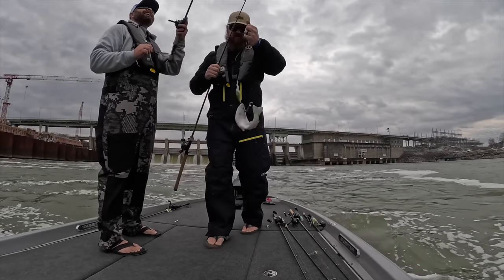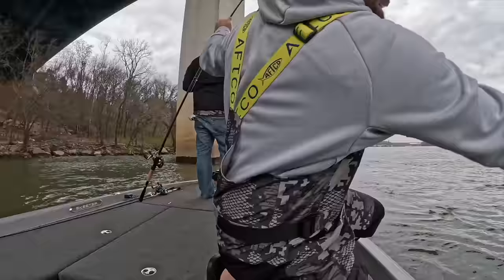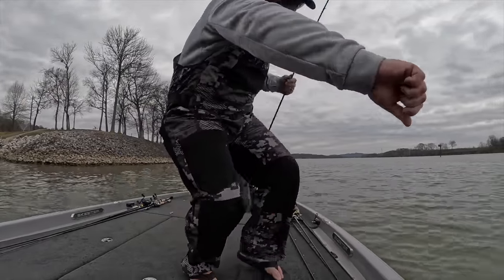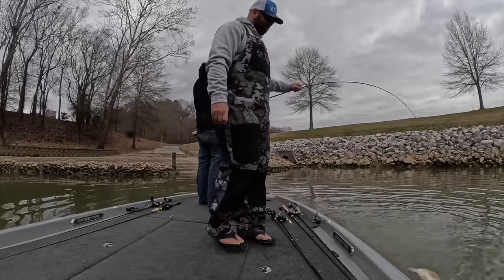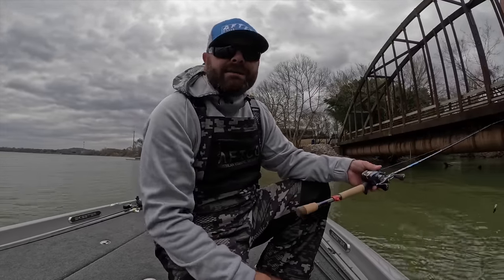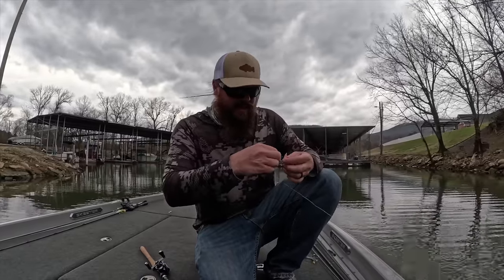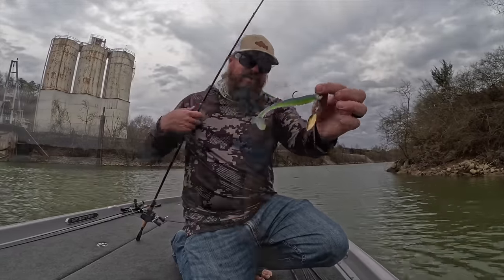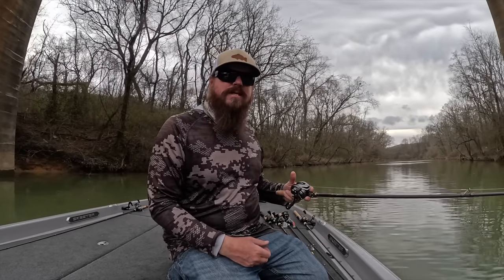Spring Bass Fishing Is Awesome! (Catching Them On Everything In The Boat!)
The guys are going fishing and they're taking you along for the ride! Spring bass fishing is all about adapting to changing conditions. Watch as the guys catch fish on deep diving crankbaits and square bills, underspins and spinnerbaits, and do it while wearing down jackets to start, and shorts by the end of the day! If you're not ready to adapt, you might as well stay at home!

We love Spring bass fishing! These post spawn fish were aggressive and we found several viable patterns. We found fish holding on current seams and pinch points, as well as moved up on flooded flats. Because of the changing conditions we threw almost every bait we had in the boat!

Below you'll find links to the exact baits, rods, and reels the guys used throughout the day. We've included the exact sizes, colors, and trailers where applicable. All the links go directly to Tackle Warehouse where you can see detailed photos and descriptions.

Colors: Northern Special, Blood Craw

Color: Red Glitter Craw

Color: Delta

Color: Pro Blue Red Pearl

Size: 1/2 oz, 4/0 Hook

Color:

Color: Dirty White:

Color: Green Pumpkin Chartreuse

Color: Ayu

Size: 1